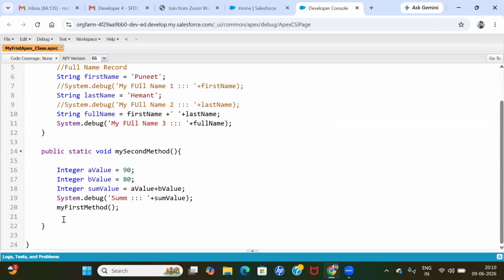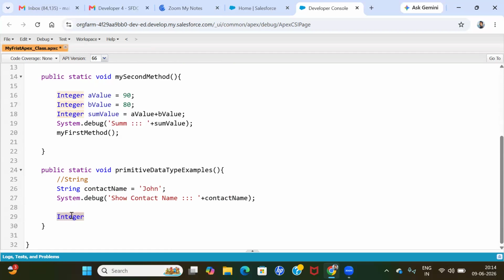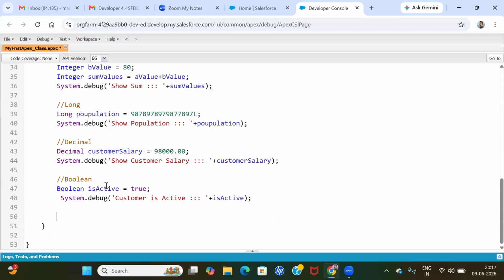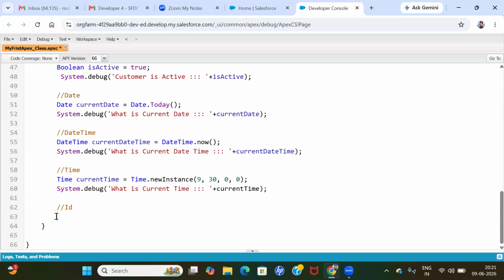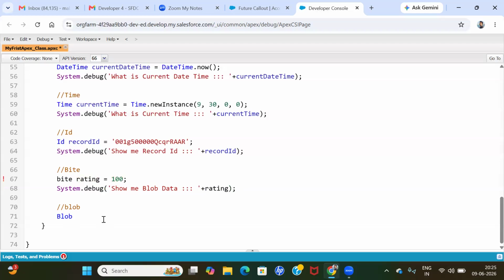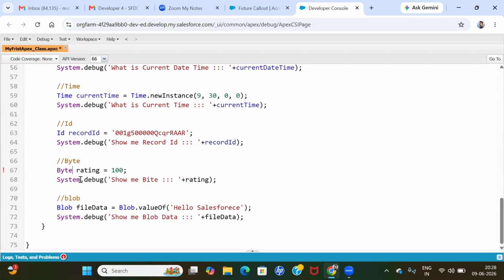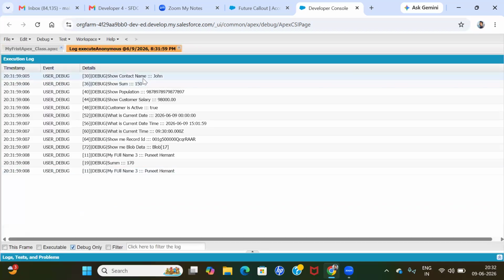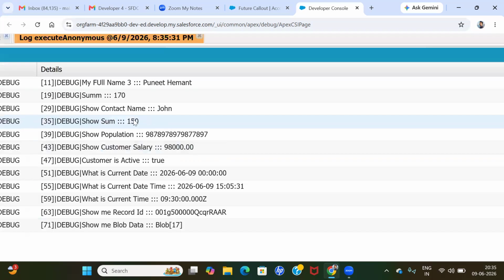Salesforce Development | Day 4 | Primitive Data Types in Salesforce Development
🚀 Welcome to Day 1 -- Part 1 of Salesforce Development Training at MIRSFDC Technologies!

Hello everyone! Welcome to our Salesforce learning series.

Hello everyone! In this video, let's understand Primitive Data Types in Apex.

Primitive data types are used to store a single value.

Some commonly used primitive data types are:

Integer – Stores whole numbers. (Example: 100)
Decimal – Stores decimal numbers. (Example: 99.99)
Double – Stores large decimal values.
Long – Stores large whole numbers.
Boolean – Stores true or false.
String – Stores text. (Example: "Salesforce")
Date – Stores a date.
Datetime – Stores both date and time.
Time – Stores only time.
Id – Stores Salesforce record IDs.
Blob – Stores binary data such as files or images.

Primitive data types are the foundation of Apex programming and are used in almost every Salesforce application.

Happy Learning!